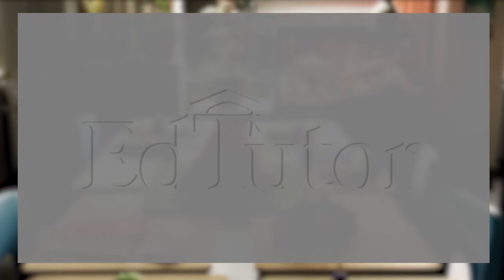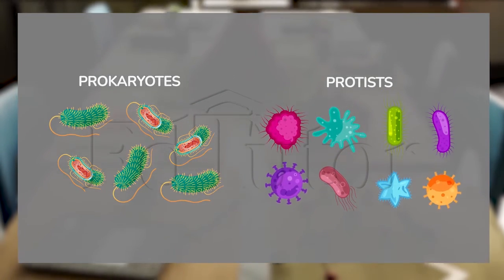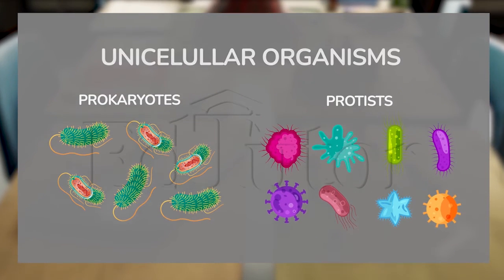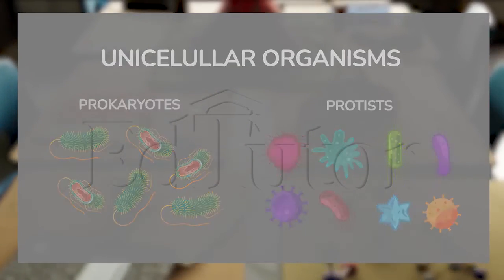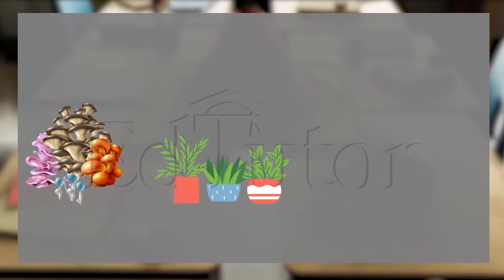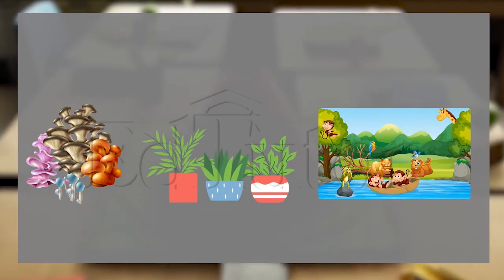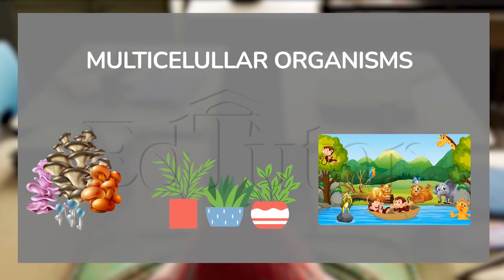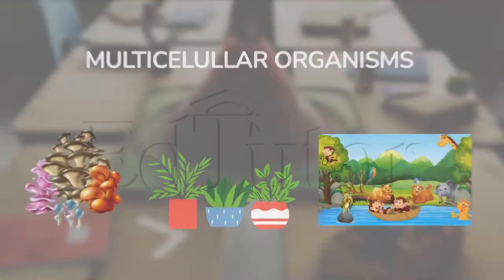Organelle and Cell | Class 9 | Biology | Chapter 1 | EdTutor